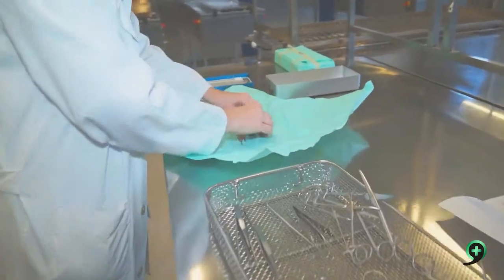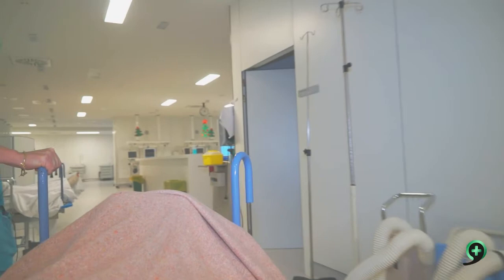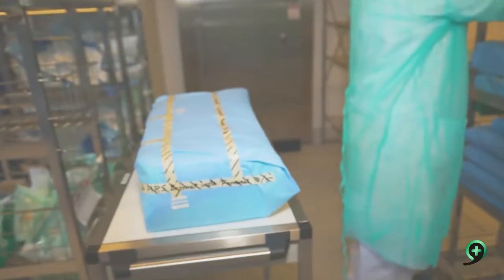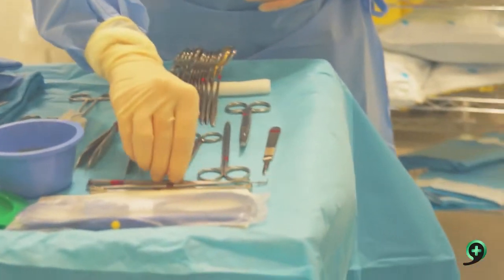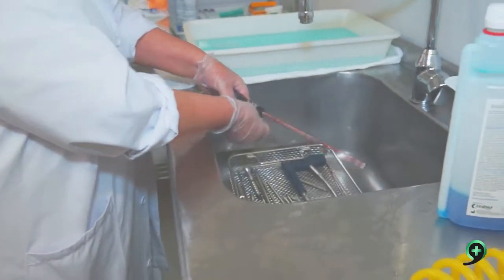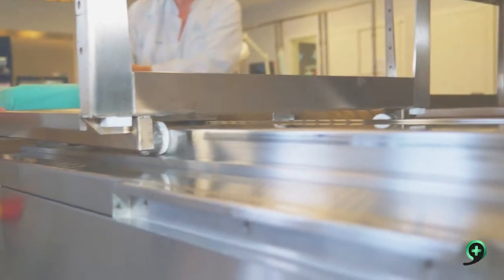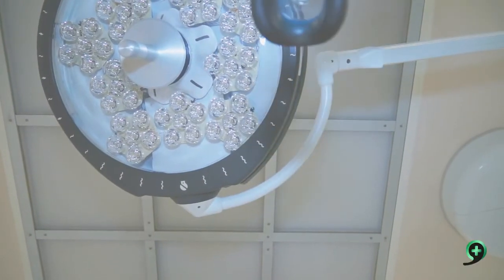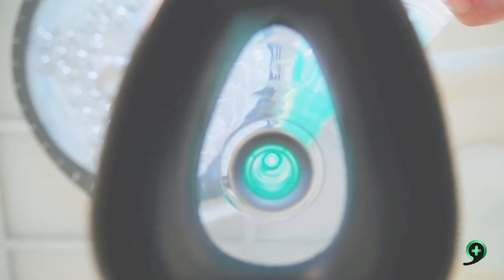Trailer de "Un día en el quirófano"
Un avance de la última producción de Itermedia.
En “un día en el quirófano” podremos ver las entrañas de una área quirúrgica y mucha de la gente que hace posible que todo funcione como es debido, todos los mecanismos y actuaciones previas y posteriores a una intervención quirúrgica.